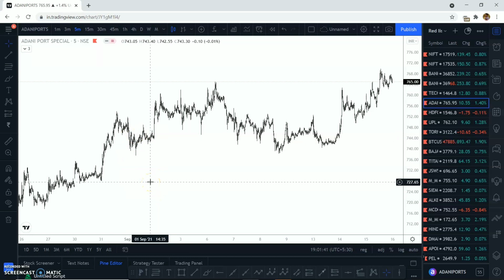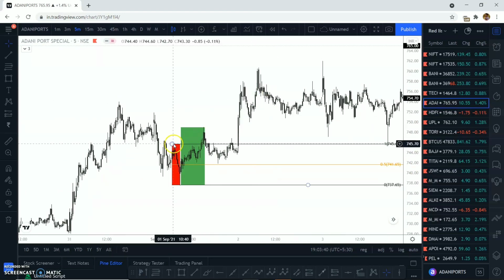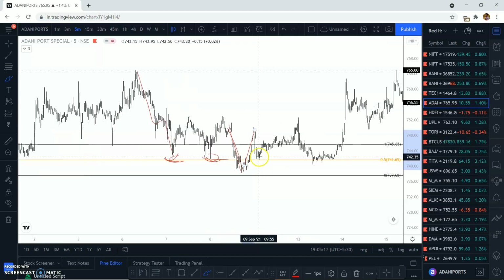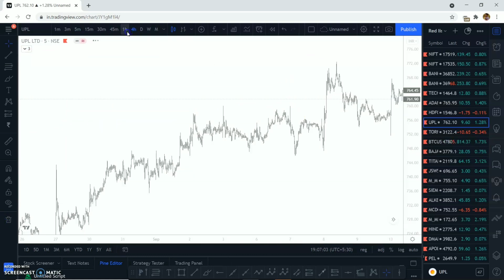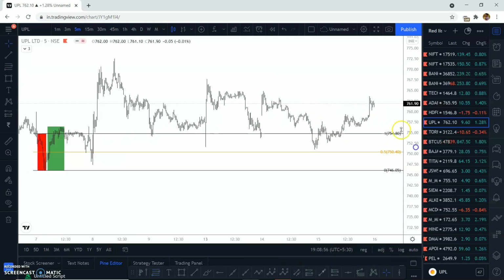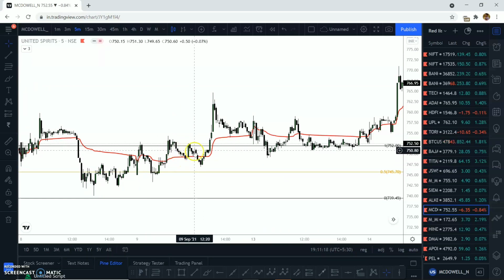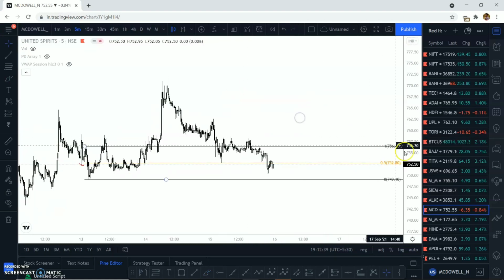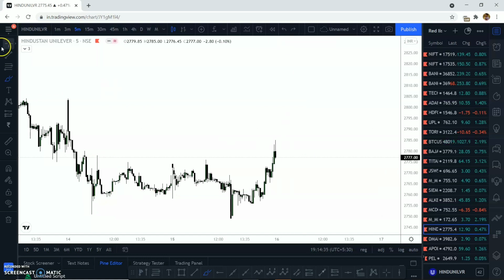SO CALLED SMC CONCEPTS PART 4 | ENTRY TYPE 1